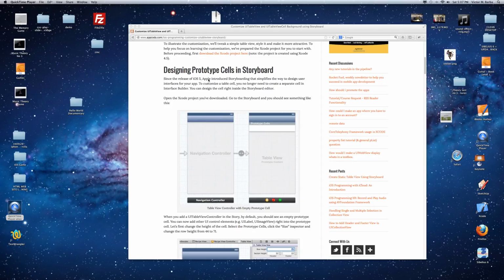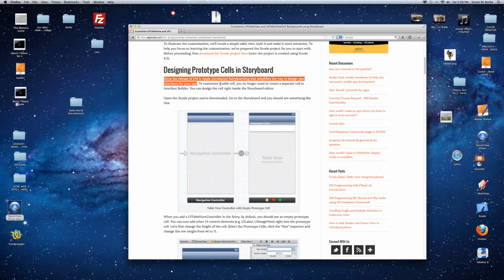Hello World Documentary a film by Victor M. Barba 0031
If you see this video, please watch my documentary from 0001.

I'm trying to learn how to make apps for ipad, and I'm documenting everything for future generations. So they can see how difficult is for one person to know more.

so far only 2 views.

it's okay...keep going...it's only the beginning.
come one Victor you can do this...